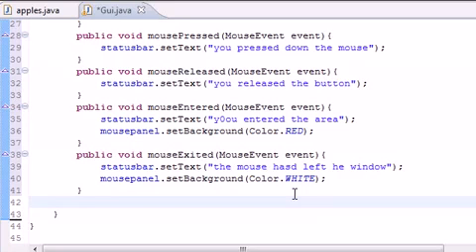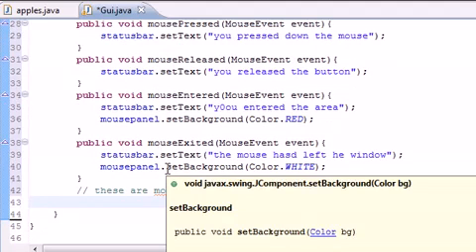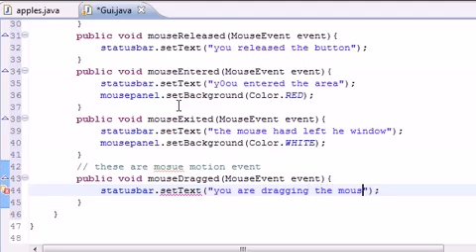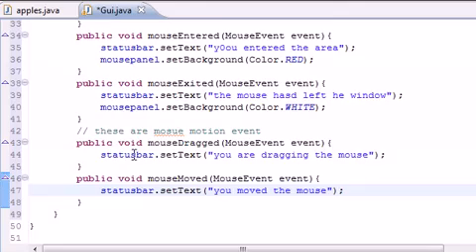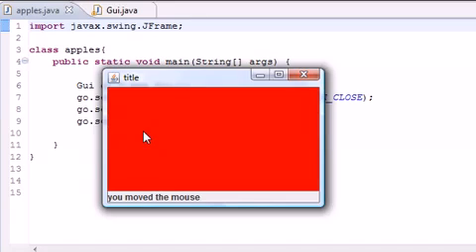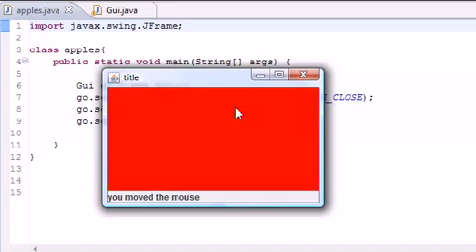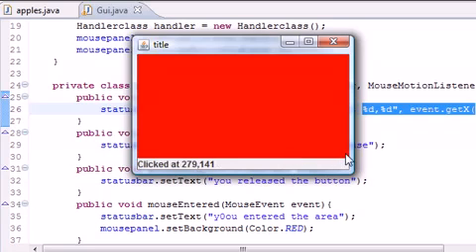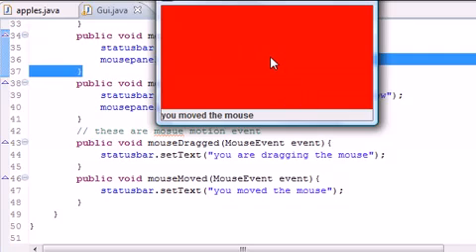Java Programming Tutorial - 76 - MouseMotionListener interface